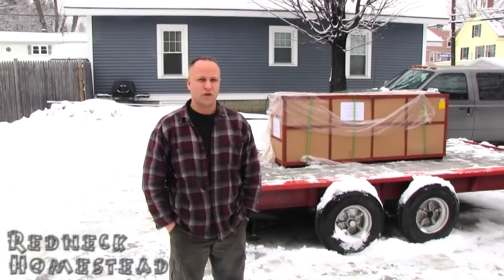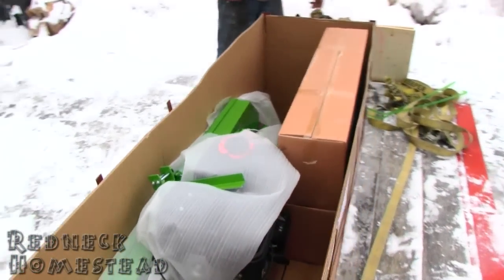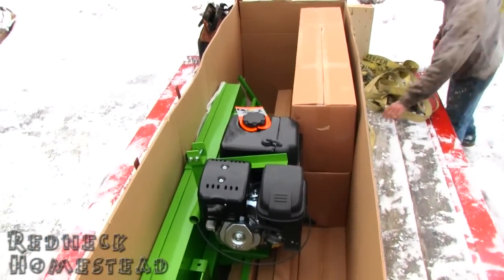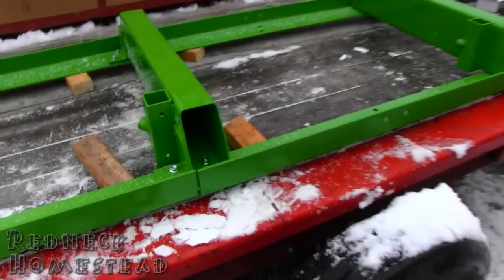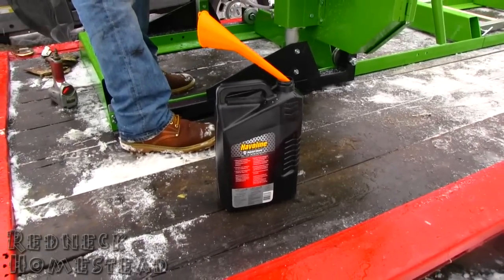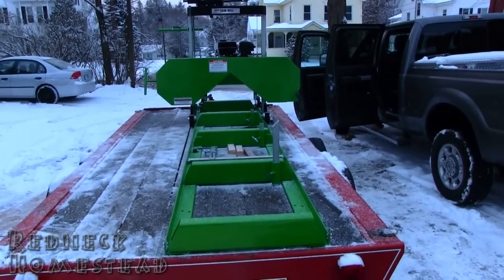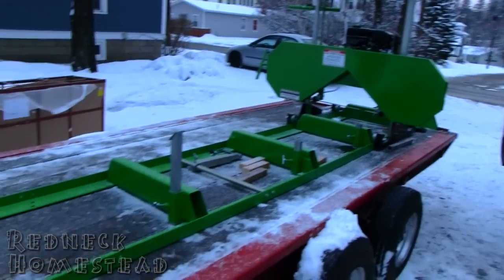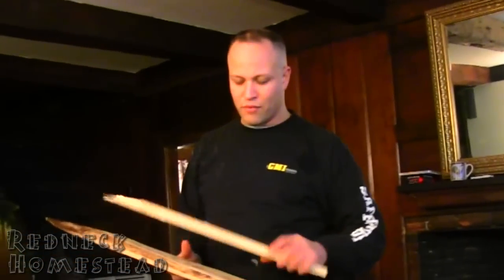Central Machinery / Harbor Freight band saw mill - unboxing, assembly, and review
I have been obsessing over owning a sawmill for several years now.  One of my original plans was to build my own mill from steel stock and engineered components, and this is something that I will likely still do...but...when I stumbled accidentally upon the Central Machinery band saw mill from Harbor Freight, and after researching the product thoroughly, I was convinced that it made terrific sense to give it a try.  It arrived by tractor trailer and in this video, I un-box it, assemble it, demonstrate it cutting a log, and give my initial redneck review.

After only about 15 or 20 minutes of using it, I am thoroughly impressed and would highly recommend this mill to anyone needing a solid, accurate mill for home or hobby use.

I would also like to suggest that you take a look at Texas Ben's custom built mill

If you want to brave the wilds of building your own, take a look at the plans

I hope you enjoy this video and find it helpful.